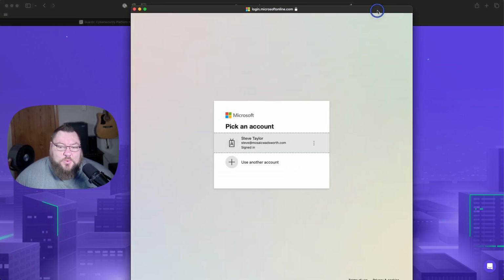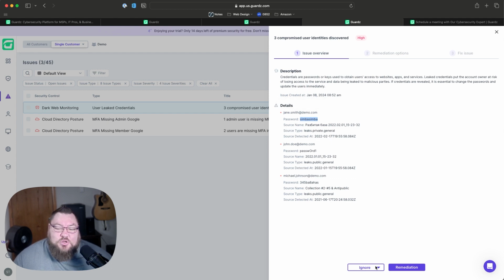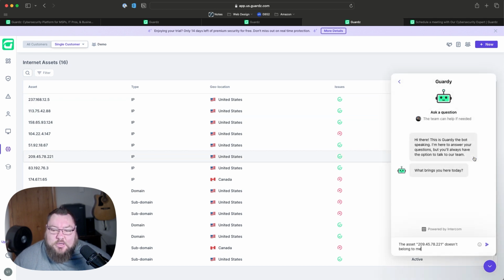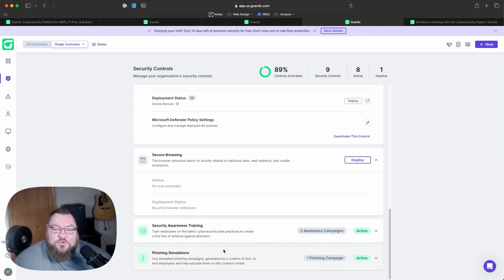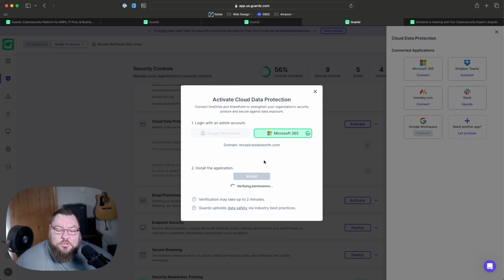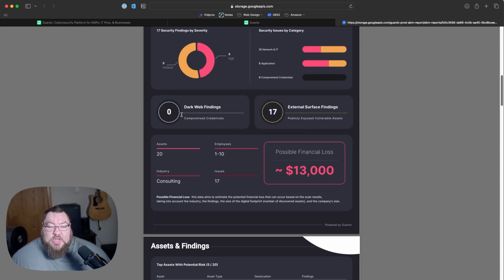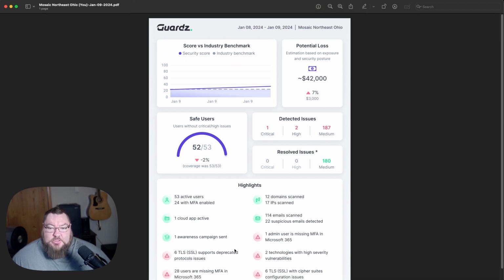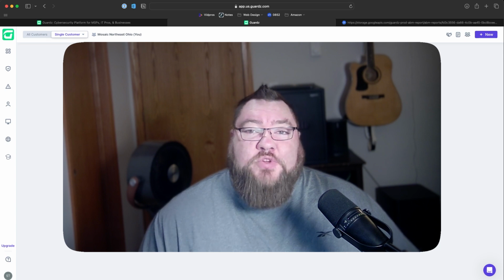Guardz - An In-Depth Review and Demo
Check out Guardz, a unified cybersecurity platform for MSPs. They offer 9 security controls including cloud directory posture, external footprint scanning, dark web monitoring, cloud data protection, email protection, endpoint security, secure browsing, security awareness training, and phishing simulations.

You'll see how easy it is to setup and deploy Guardz in this in-depth review video with tons of in-app footage and commentary.

Learn more about Channel Program, the home page destination for every MSP